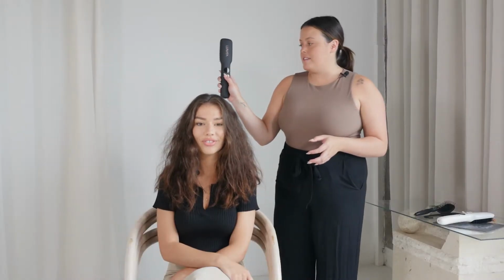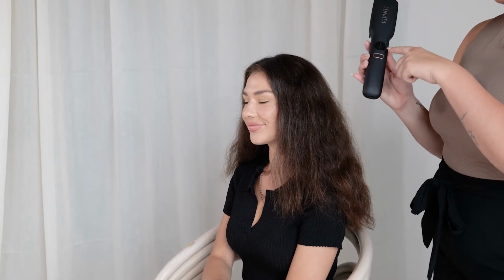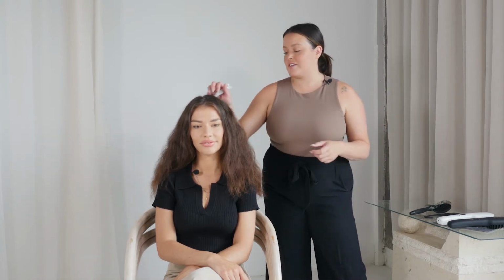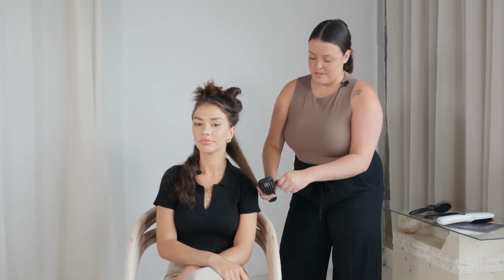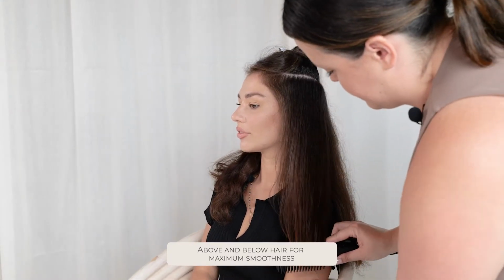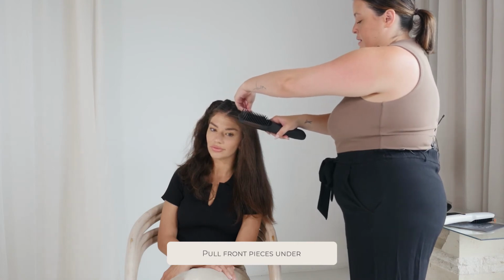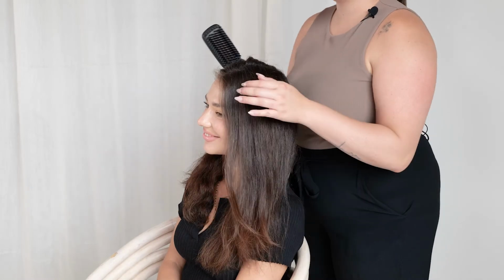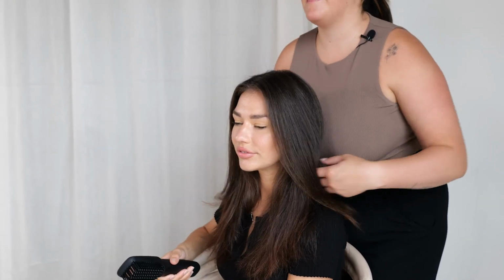How to smooth your hair with the Lunata Cordless Hot Brush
Meet the world’s first full-sized cordless hot brush: the Lunata Cordless Hot Brush.

• 40 minutes of cordless styling on a single charge
• Unlimited use plugged in with our exclusive Works While Charging Technology
• Ceramic bristles for best heat retention
• Adjustable temperature from 200°F to 450°F
• Reaches 450°F in 01 minute
• Fully charged in 90 minutes
• Dual Voltage: safe for international use